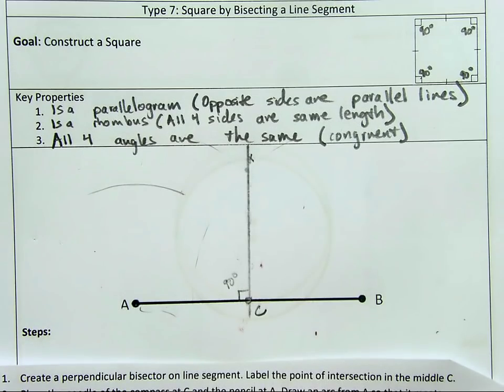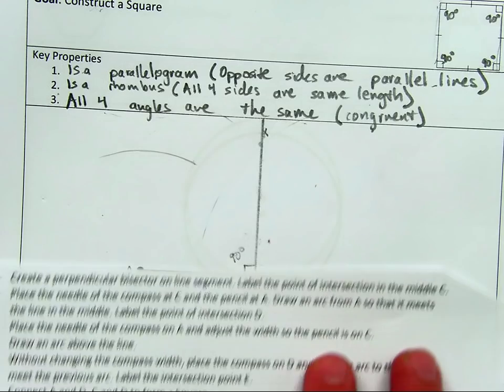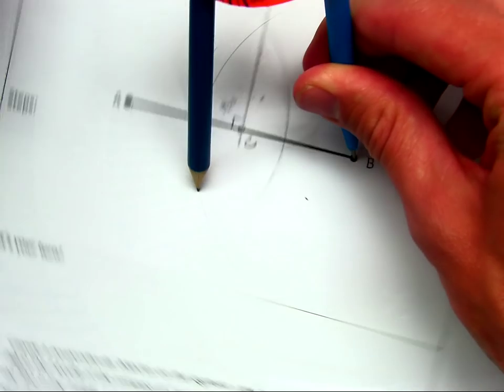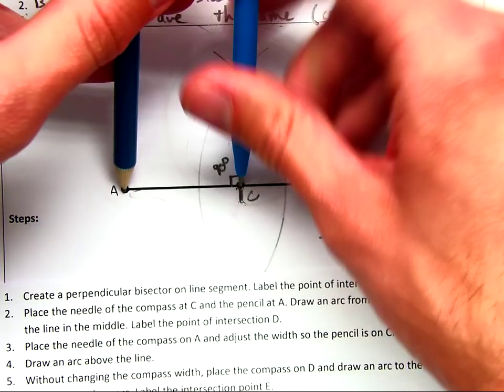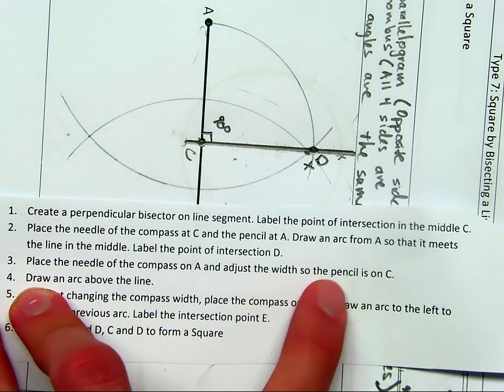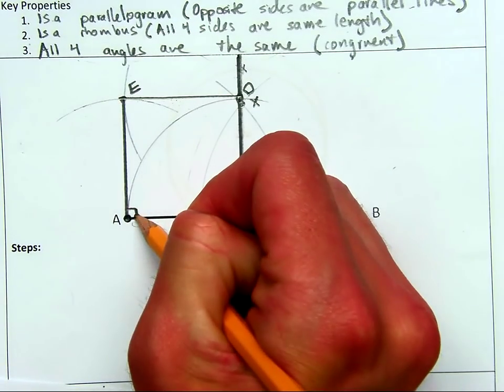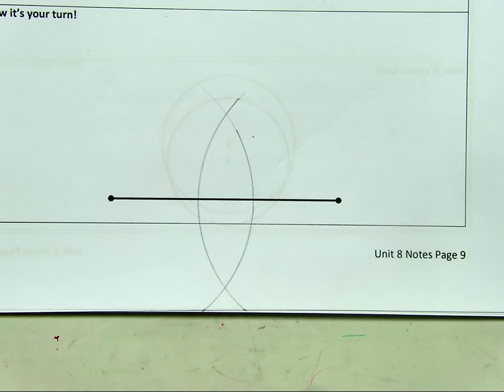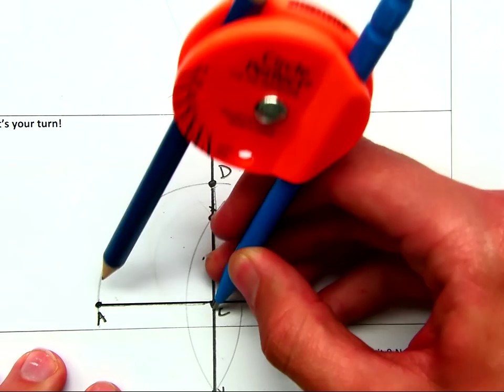Construction #7: Square by Bisecting Line Segment